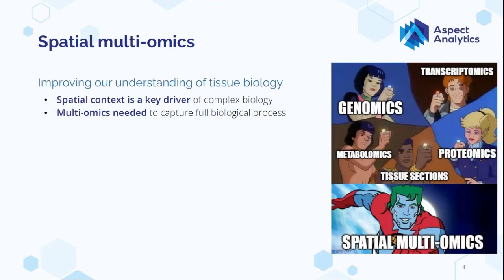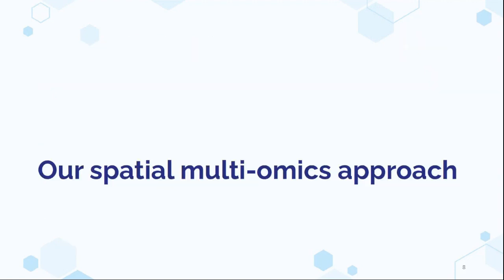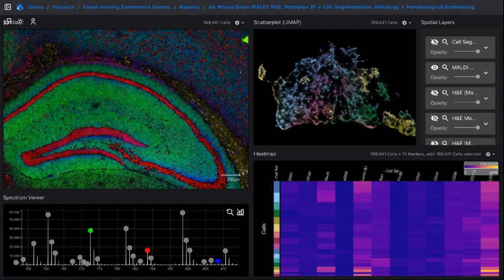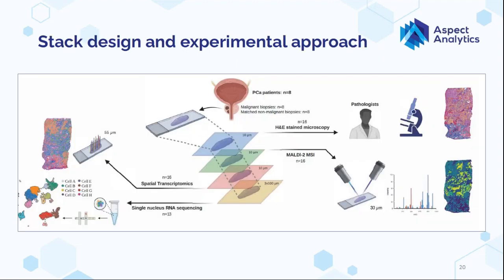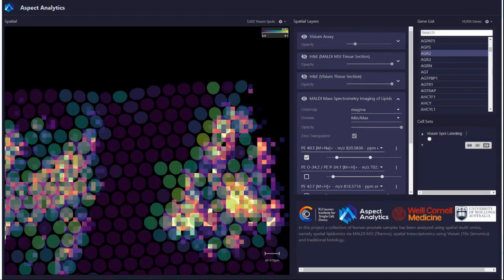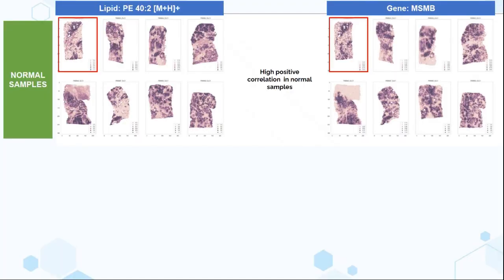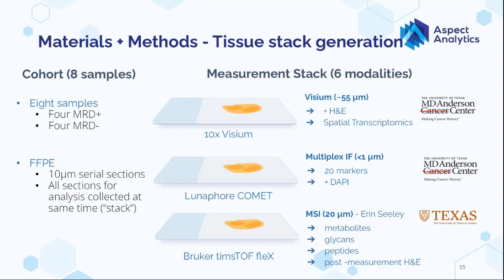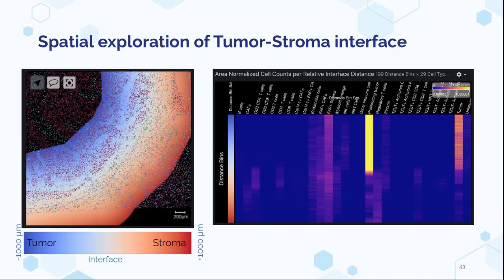Marc Claesen - Spatial Biology Congress The Hague 2024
Spatial omics technologies enable detailed molecular analyses from tissue sections. In parallel, multi-omics approaches combining different omics levels to obtain a holistic view are increasingly in demand. However, spatial multi-omics studies can generate hundreds of gigabytes of complex data, creating a daunting bioinformatics task.

In this talk, Marc Claesen, CEO and co-founder of Aspect Analytics, introduces Weave software. Weave enables the management, integration, and QC of spatial multi-omics datasets across a range of techniques and user bases. The platform supports a variety of spatial applications, e.g. different spatial transcriptomics platforms, multiplexed antibody detection, and classical histopathology, as demonstrated via a number of different case studies.

This recording is from the Spatial Multi-Omics Techniques & Approaches session of the 3rd International Spatial Biology Congress.